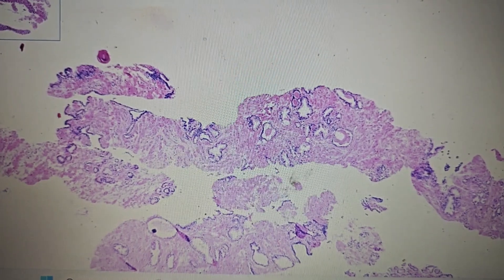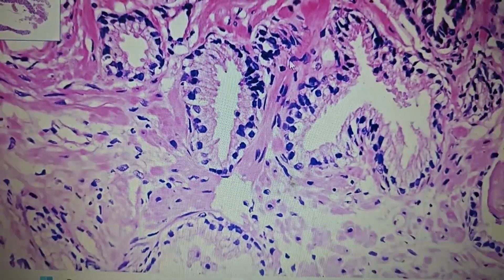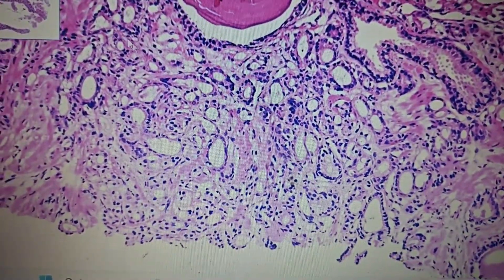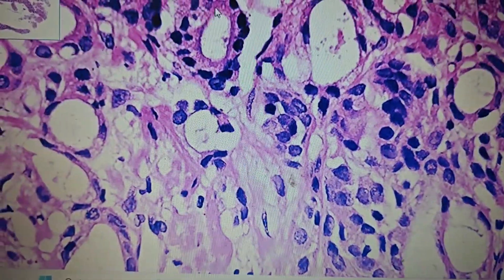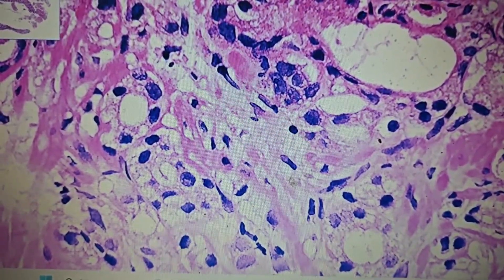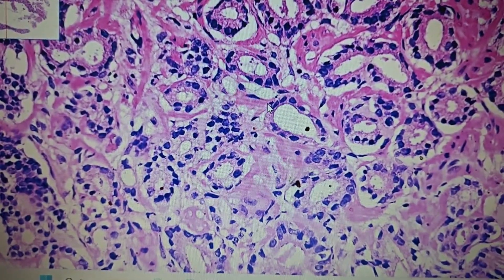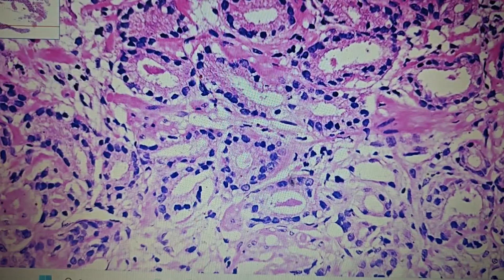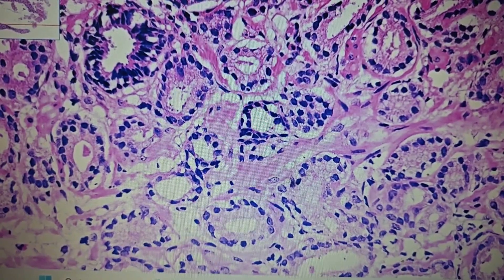Approach to prostate core needle biopsy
This channel is dedicated to pathology postgraduates and pathologists across the world.

Educator  - Dr. Mithila Bisht, Professor of Pathology, India